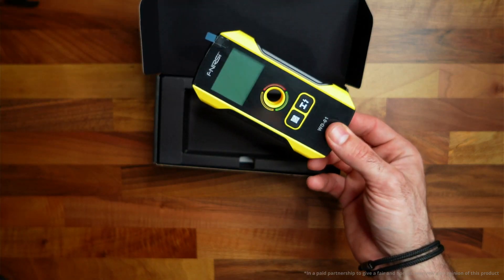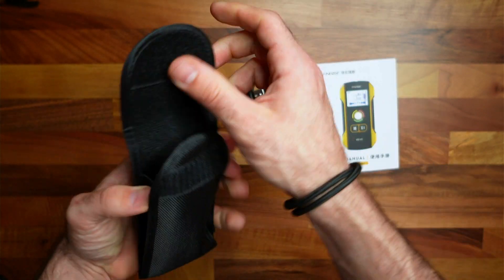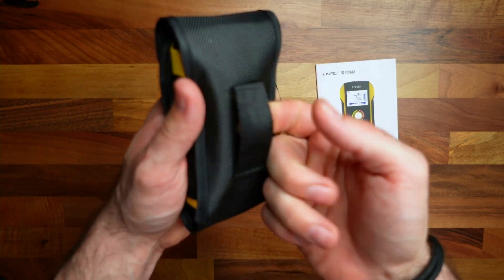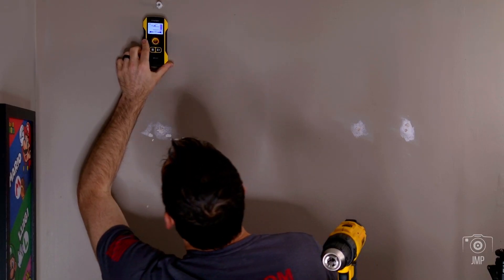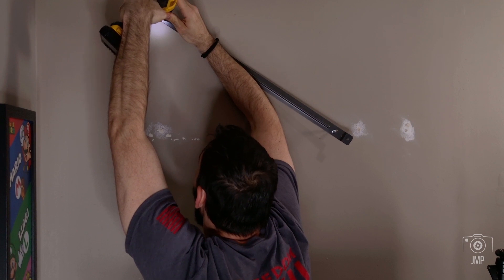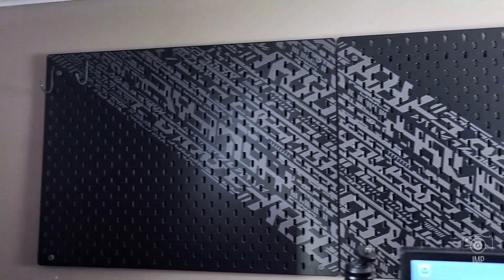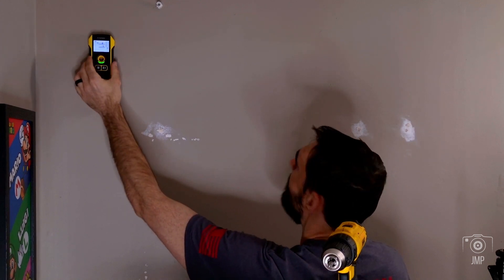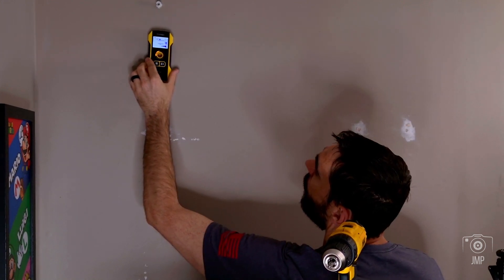Know Where You Are Drilling! Wall Scanner!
✅All Products and Gear Mentioned in this video
wall scanner➡️
💪Exclusive Discount’s for my viewers!
TurnUp Mixer ⬇️
🚀 Ninja gear that’s helped me lose 200 lbs.
✅ Equipment I use for recording.